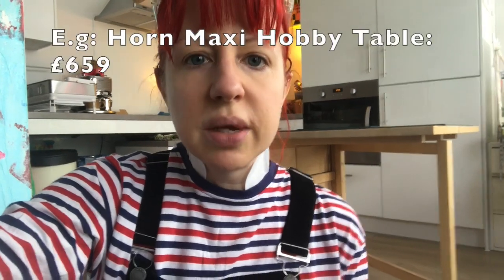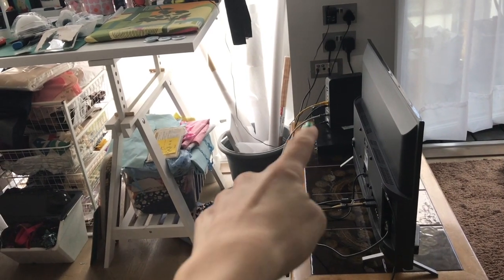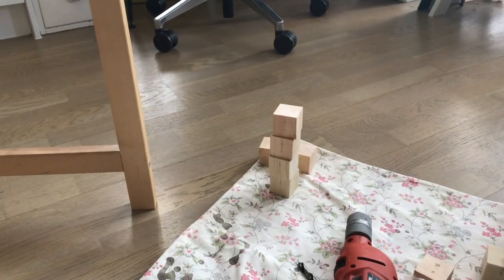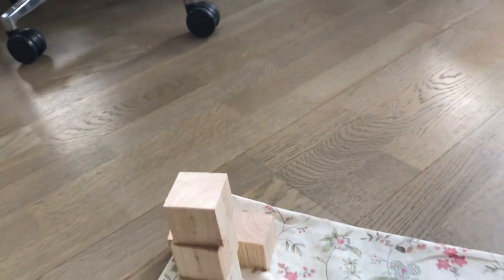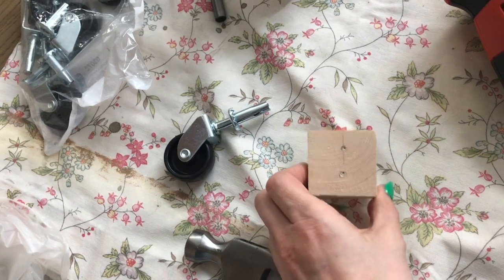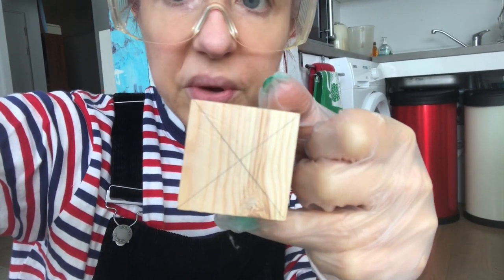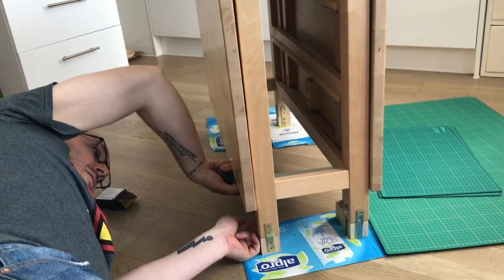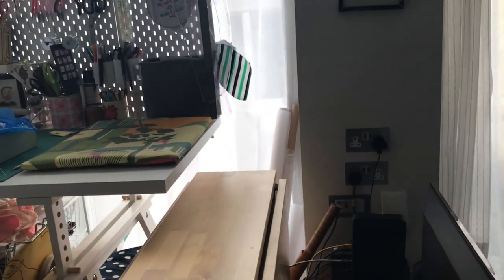Easy Ikea Hack for Mobile Folding Cutting Table!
I have a tiny sewing space that has to also serve as my kitchen and lounge. But as you may know, I have degenerative disc disease which means I get bad back and neck pain doing pretty much anything. Cutting out on the floor was killing me! I found a second hand Ikea table, added blocks to raise the height and castors to make it mobile. The result is I have a table that is a brilliant size for cutting out yet folds away to a really small size. Hooray!

Here's the lowdown:

Table £100 inc delivery (Gumtree)
Castors  (make sure they will take the weight of the table) £11.90 *Update: after a few months I switched up my castors to these ones as they're stronger:
Rectangular mending plates £4.29
45mm pine blocks £6.50 (all eBay)

Cost of table: £122.69

2 x A1 cutting mats £49.20
2 x A3 cutting mats £15 (both eBay)

Cost of mats: £64.20

Grand total:

£186.89

I also used no more nails and screws.

Table dimensions:
Length: 89 cm
Min. length: 26 cm
Max. length: 152 cm
Width: 80 cm
Height: 74 cm